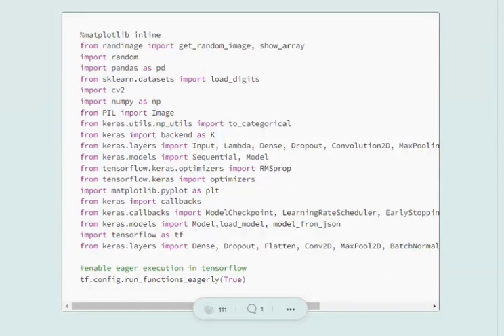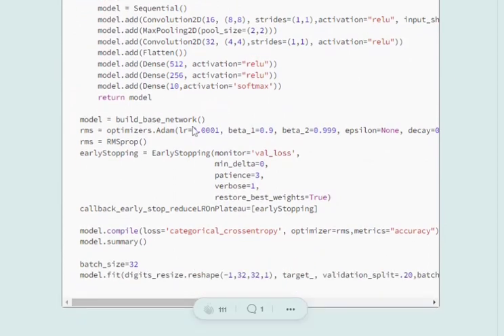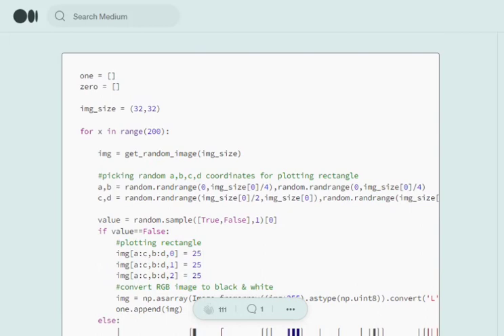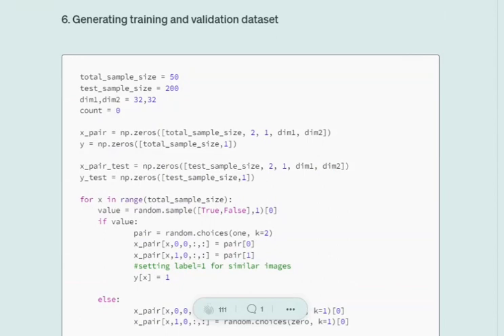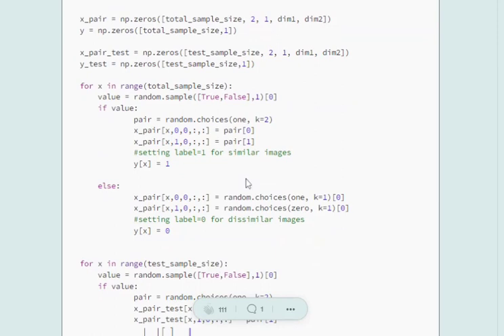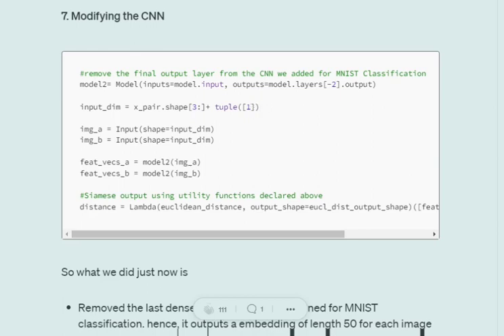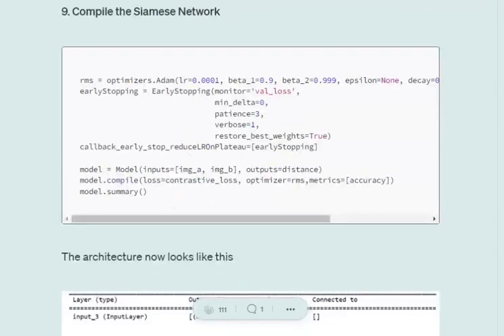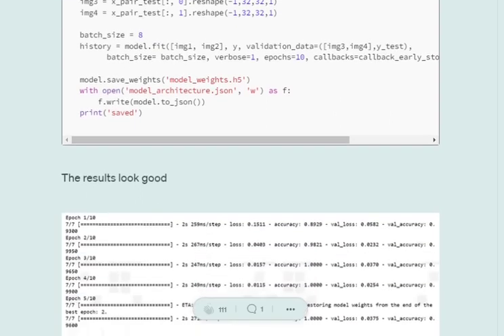Siamese network codes explained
This video explains the codes for training a Siamese Network for One-Shot Learning over image dataset. Theory has been explained in my previous video